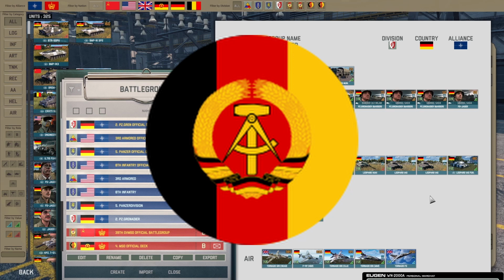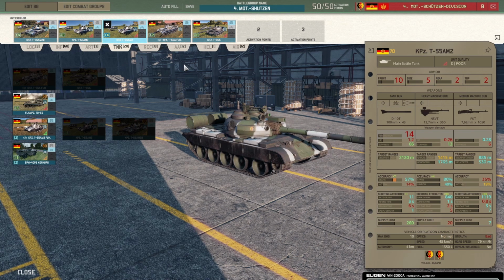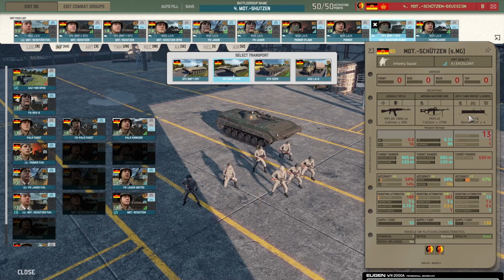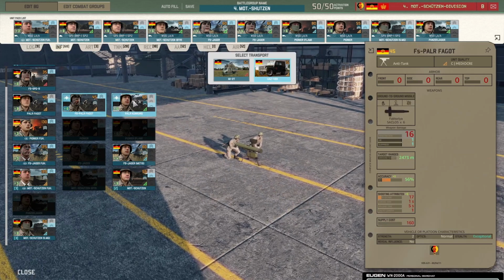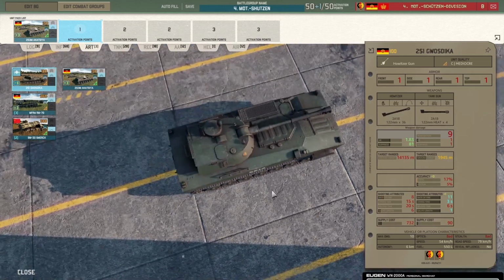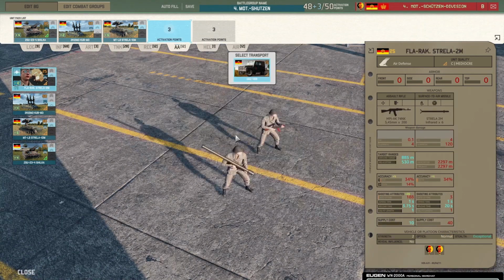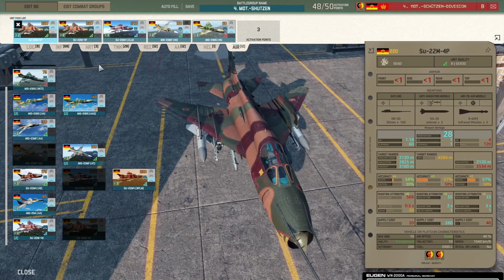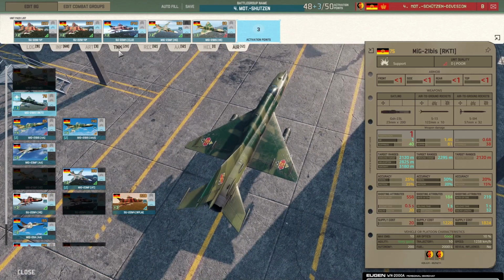4. Mot.-Schützendivision | WARNO Guide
4. Mot.-Schützendivision | WARNO Guide. WARNO is a new Wargame and I created this guide for both new and experienced players. I hope it will help.